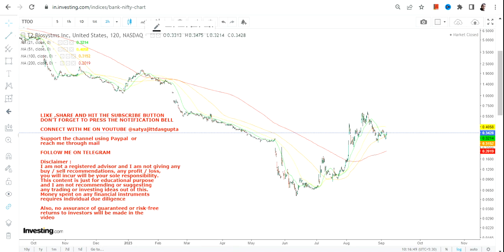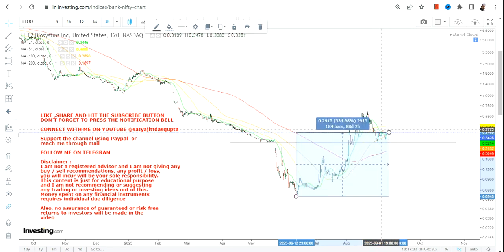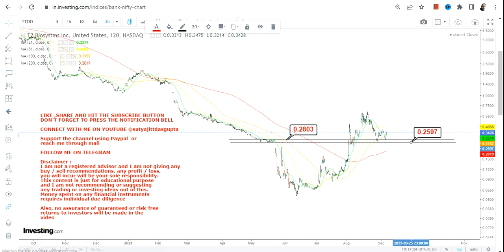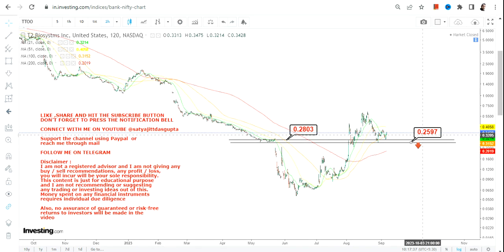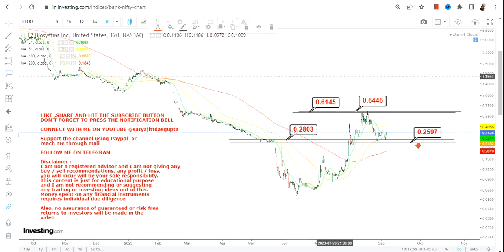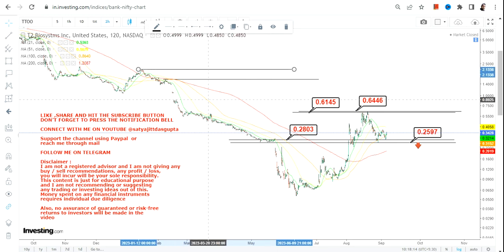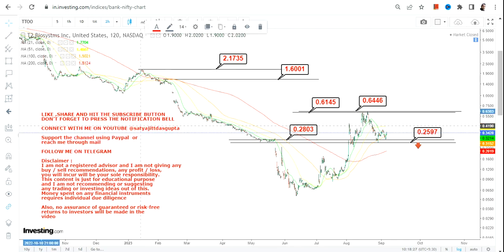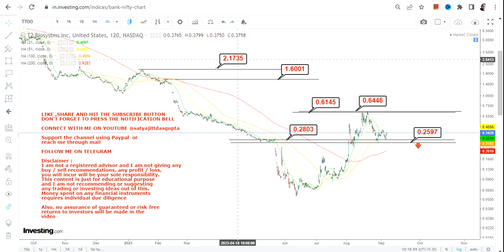TTOO STOCK ANALYSIS | STRONG MOMENTUM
In this video, we will take a closer look at TTOO STOCK ANALYSIS which is in a STRONG MOMENTUM for the next couple of days

BEST BOOKS LINKS TO BECOME PRO INVESTOR/TRADER :
FOR EQUITIES: